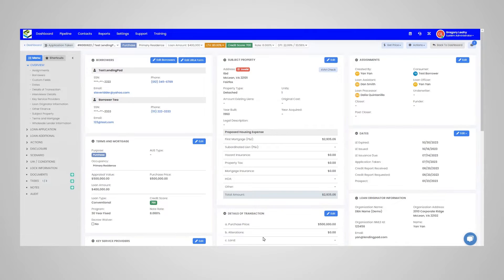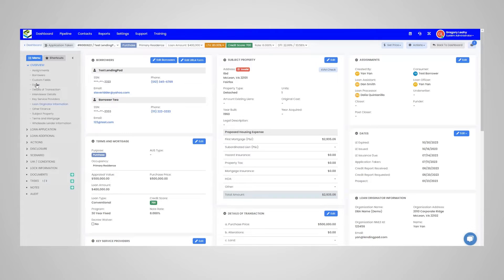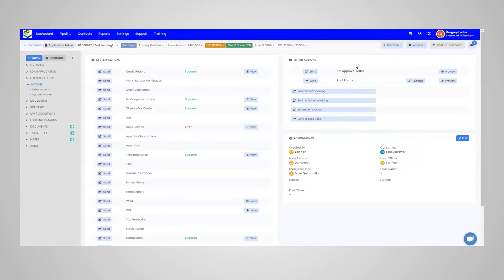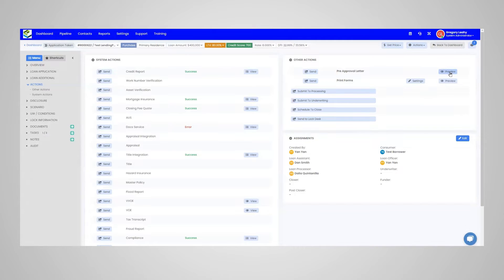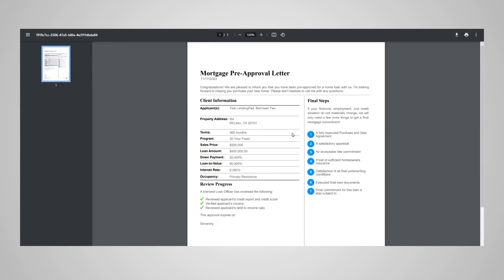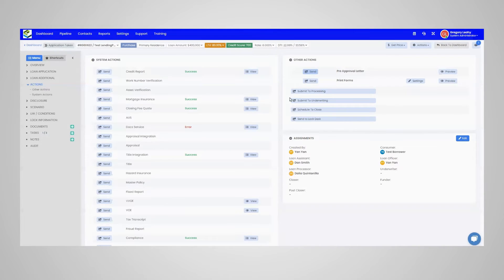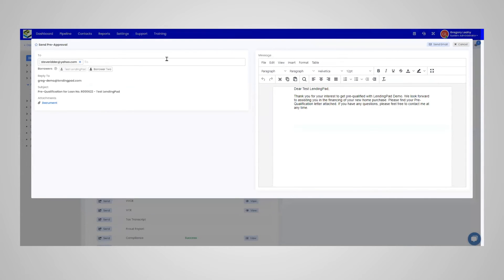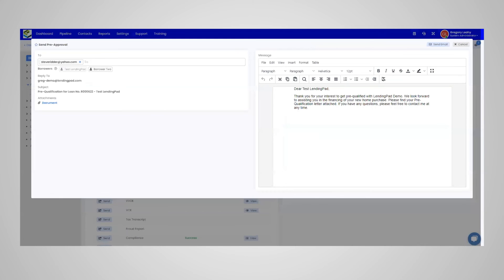How to Issue a Preapproval Letter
How to Issue a Preapproval Letter in LendingPad LOS